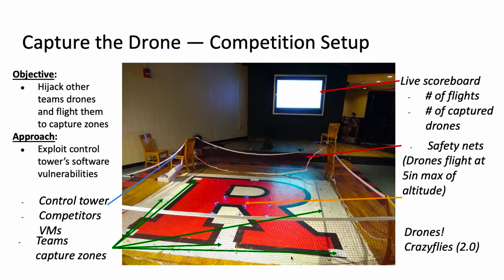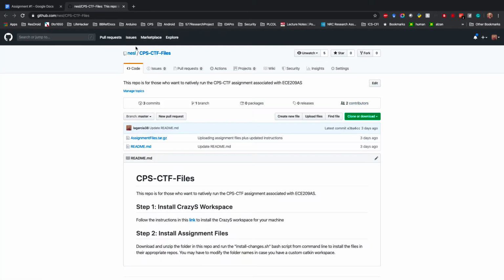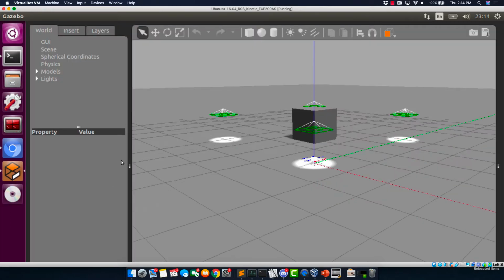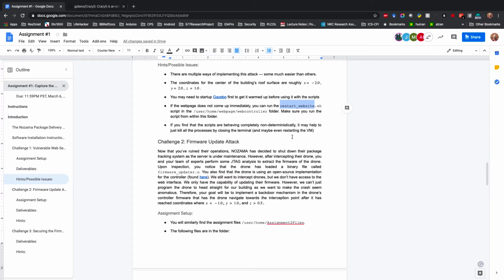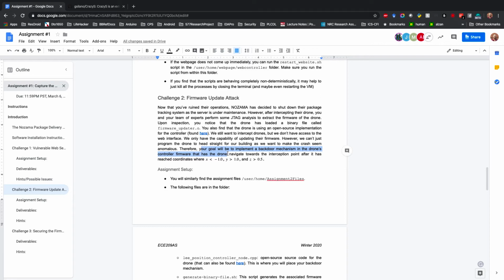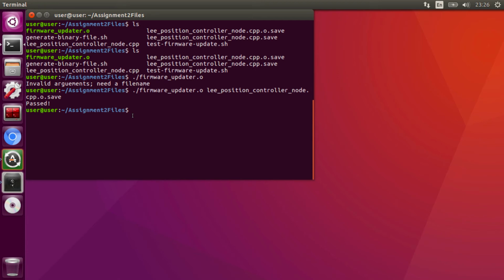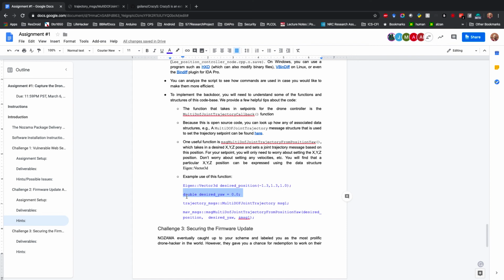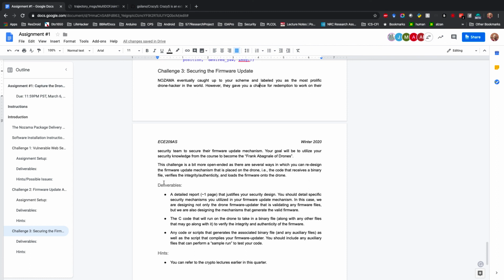Rec 2 20 2020 assignment discussion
Discussion of assignment (by Luis Garcia)